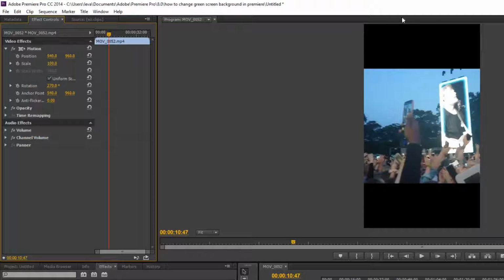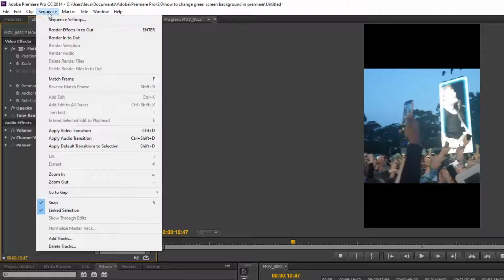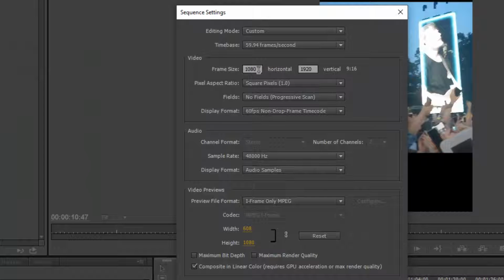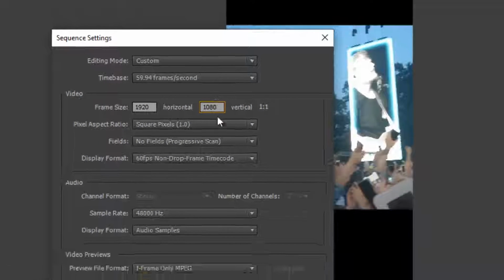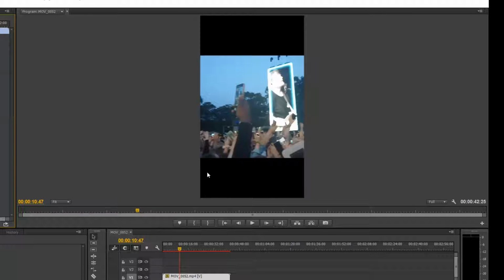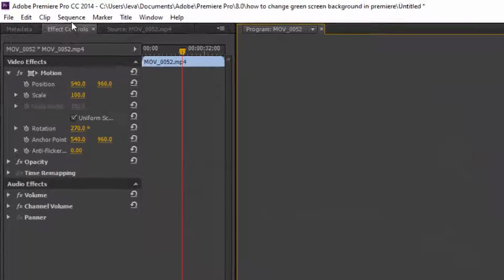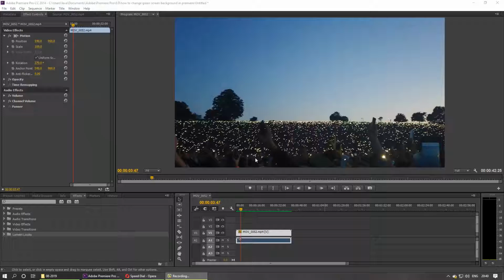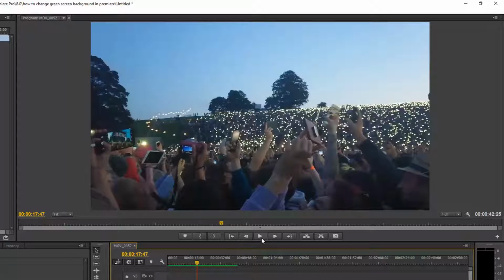How do you ROTATE a video clip in Premiere Pro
In this quick video, I'll show you how to turn or rotate a video. This can be useful to change a portrait video into a landscape.